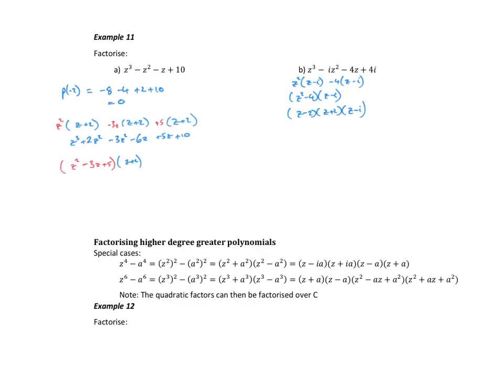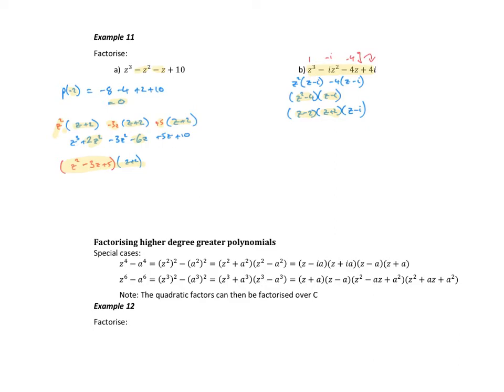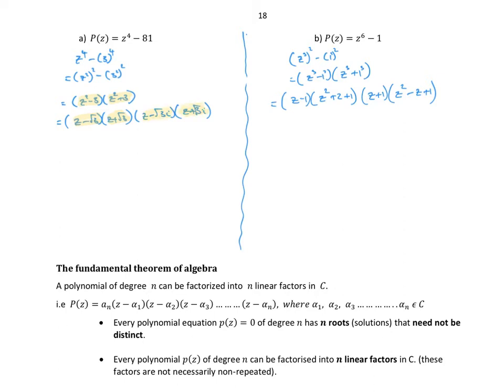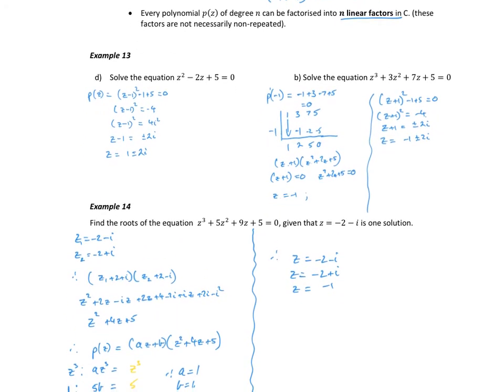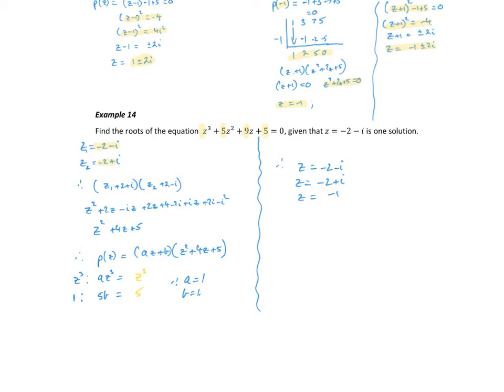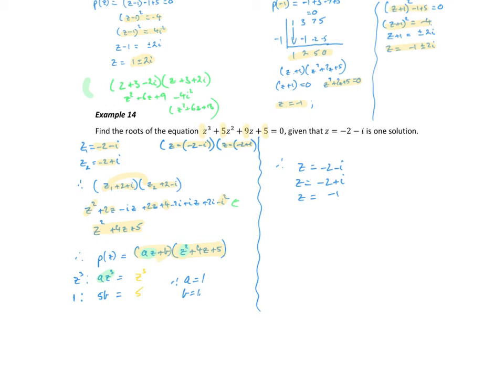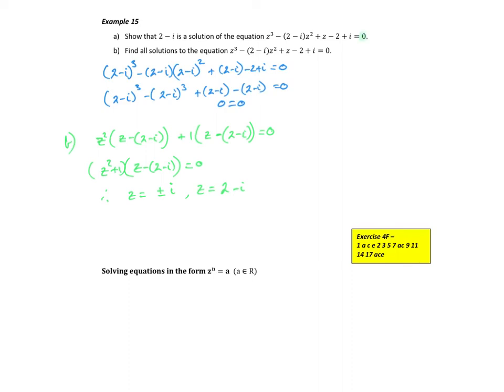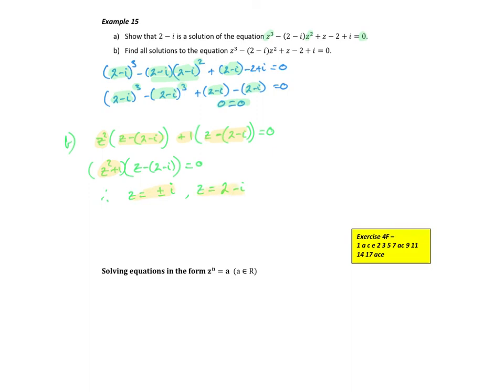3 Complex numbers 4F 2021